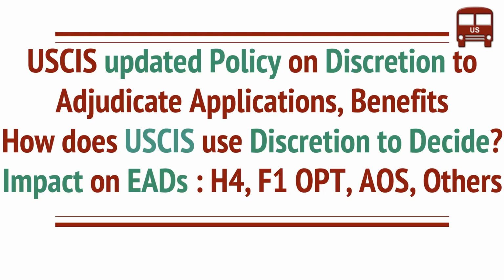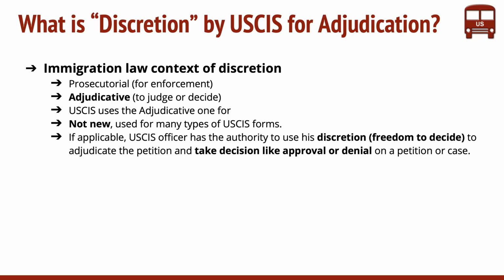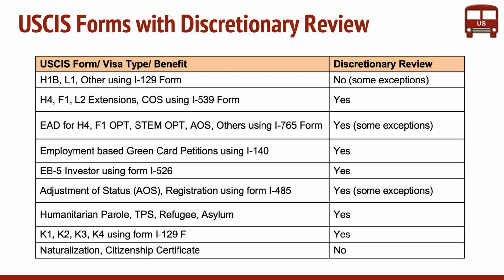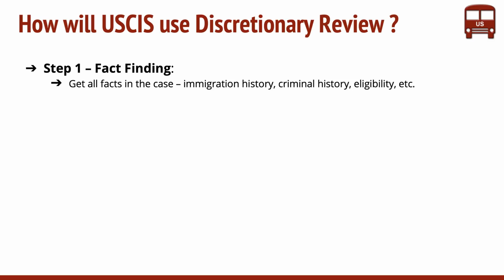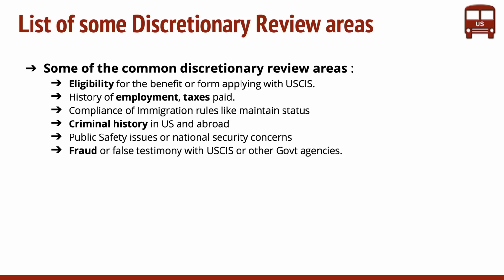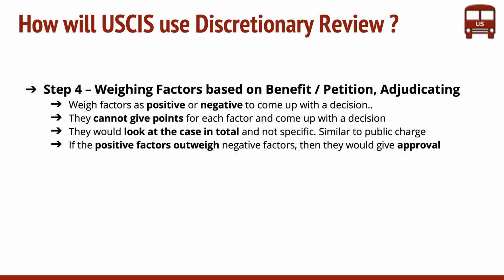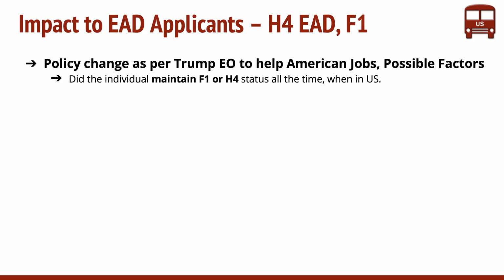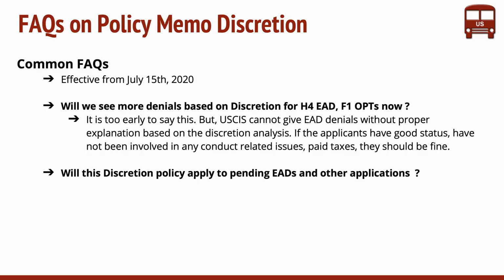USCIS Discretion Policy Update Impact for EADs H1B H4 F1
USCIS updated Policy on Discretion. Impact to H1BVisa, H4EAD, F1Visa, OPT, STEMOPT and other EAD holders. How Discretion is used by USCIS, Process. Factors that USCIS consider for the same.